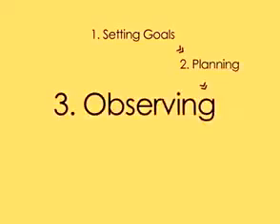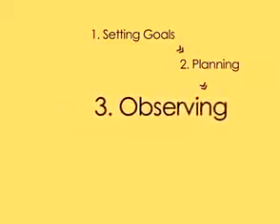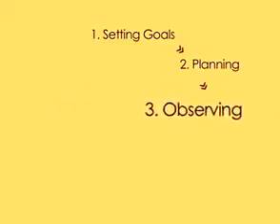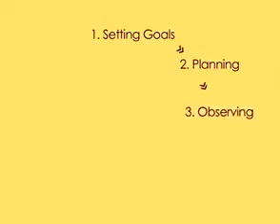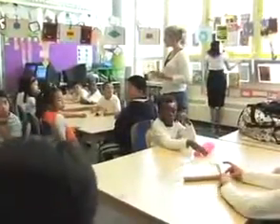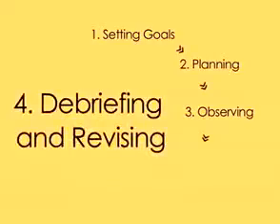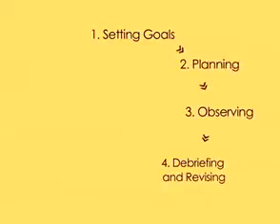Lesson Study (1) الدرس البحثي